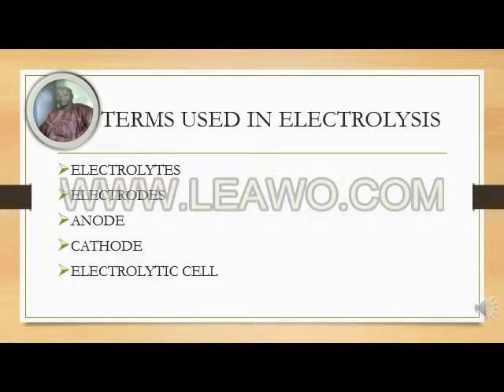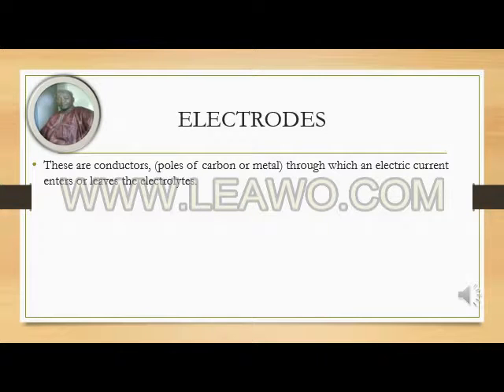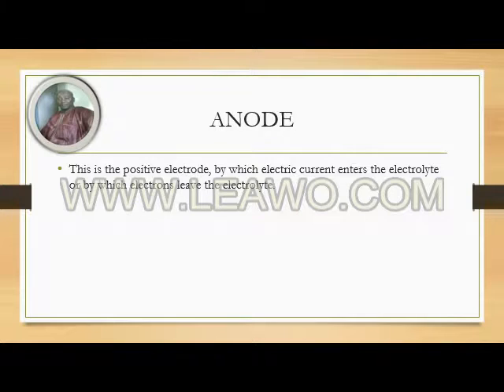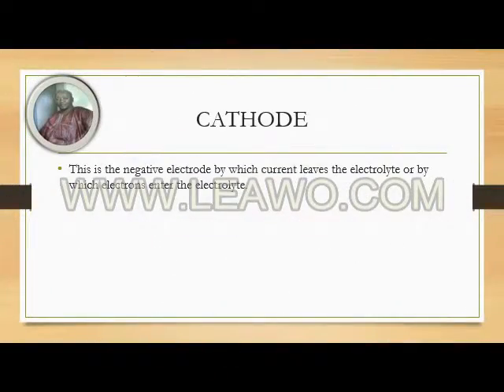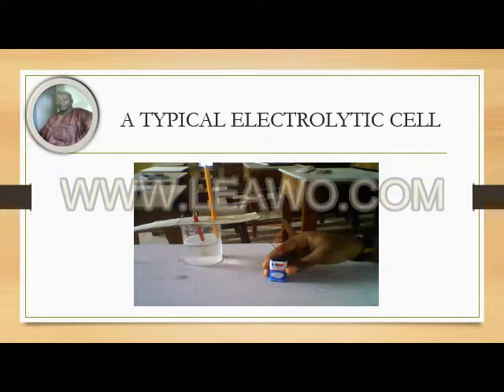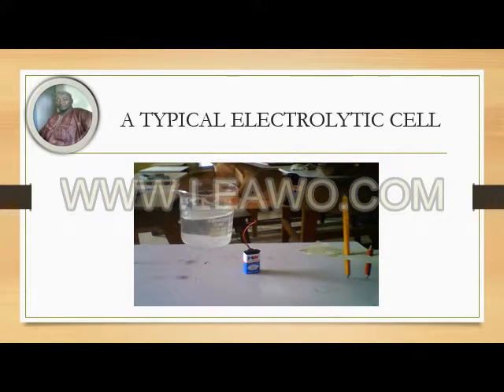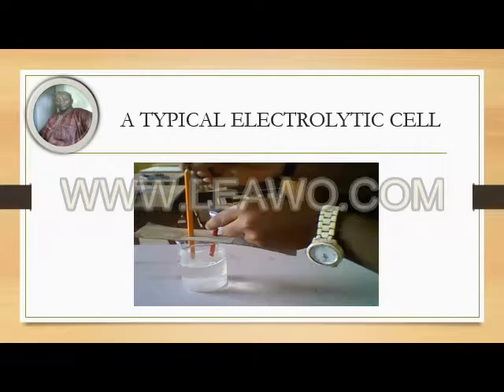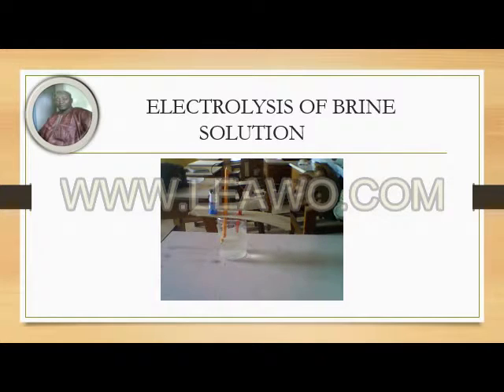mukaila olatoye ayinde /500level/physics and chemistry department/ELECTROLYSIS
instructional video on  ELECTROLYSIS